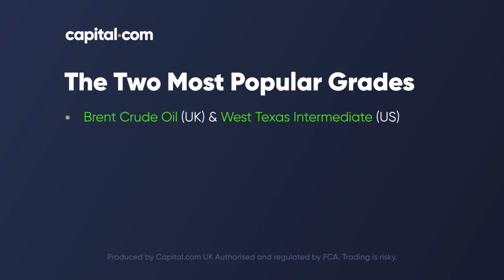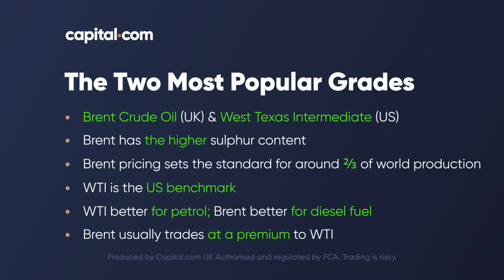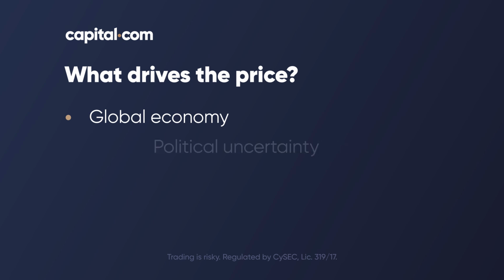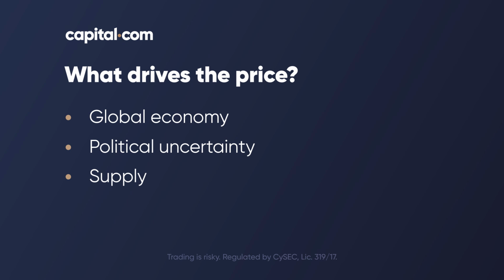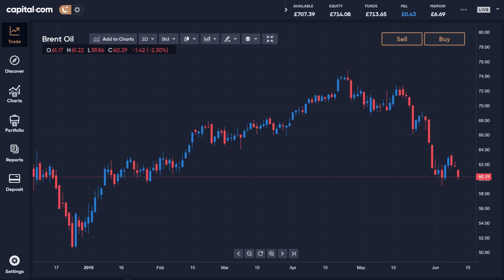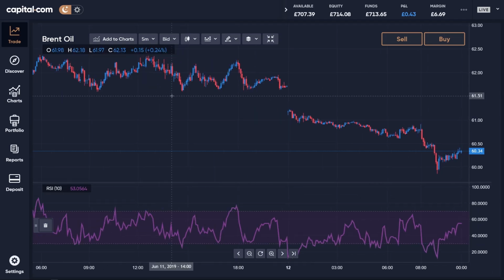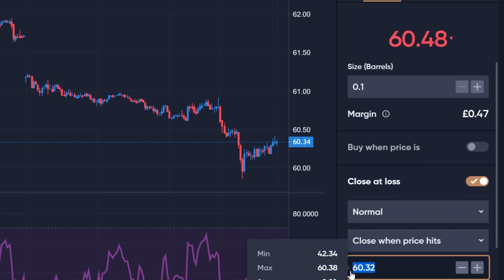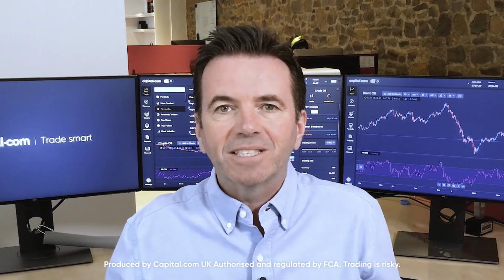Crude Oil Prices Explained - WTI vs Brent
Oil prices can be quite confusing, as there are more than one and they can have different names across the trading world. In this crude oil prices explained video we try to clear it all up by talking about what crude oil actually is, how crude oil prices are determined and the difference between the two main types of oil - WTI and Brent.

There are several other types of oil being traded across the globe, be it from countries like Russia or Iran, or the oil coming from the OPEC countries. But the prices of WTI Crude oil (aka West Texas Intermediate) and Brent remain the most referred to oil prices on the global markets. Both are denominated in U.S. dollars and both are part of more interconnected economies and infrastructures that make it easier for that type of oil to be transported to wherever they buyer is.

That isn’t to say that their oil price isn’t impacted by the other sources of oil. Far from it. OPEC meetings are still the most important single events when it comes to oil trading be it for Crude or for Brent. But those two are definitely the most popular among traders who invest and trade vast amounts of money in oil futures daily, causing oil prices to frequently have large swing in both directions.

The oil price of Brent and WTI does tend to have a correlation, being part of a supply chain for roughly the same resource, but it is important to understand that they are two separate things.

WTI is extracted from wells in the United States - Texas, Louisiana and North Dakota. From there they are shipped to refineries across the U.S. to be turned to more user-friendly things like gasoline, heating oil and airplane fuel.

Brent refers to oil taken from the North Sea and is a common name for the four oil grades extracted there by different countries and companies - Brent blend, Forties blend, Osberg and Ekofisk.

One important thing to remember is that Brent oil is graded as light or “sweet” because of its level of sulfur. This makes it easier to refine compared to WTI and brings its overall cost down.

Crude oil trading deals with oil futures. As the price is quite volatile, markets have settled on dealing with contracts that are executed in one, three or even more months ahead. This way buyers get a guaranteed quantity of this valuable resource and they can plan ahead without worrying about the day-to-day movements of WTI oil or Brent.